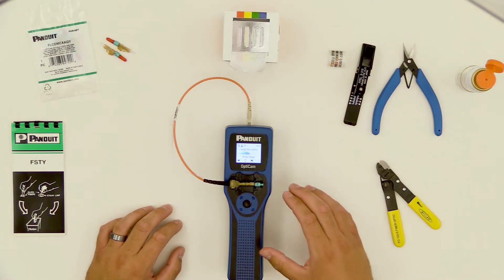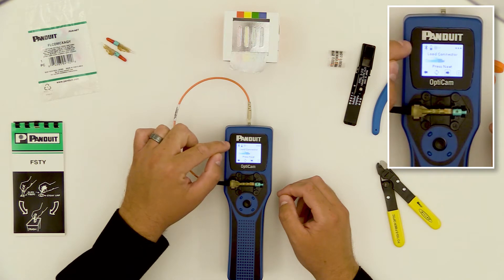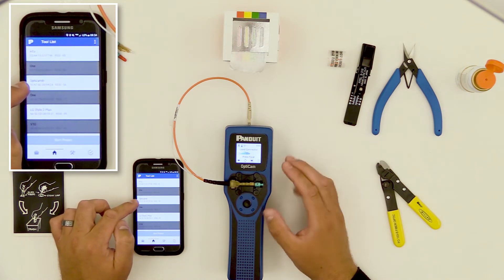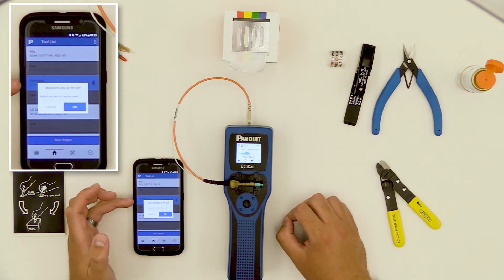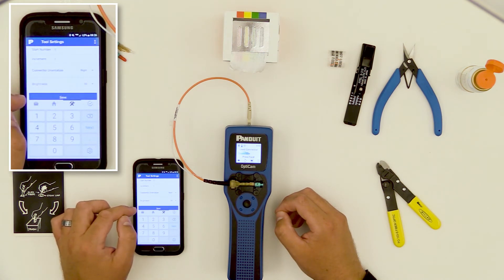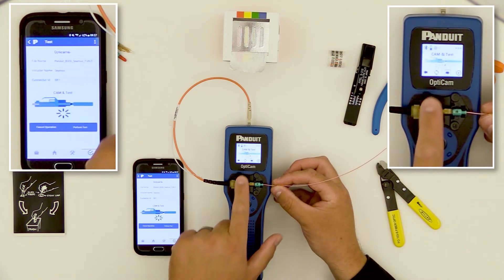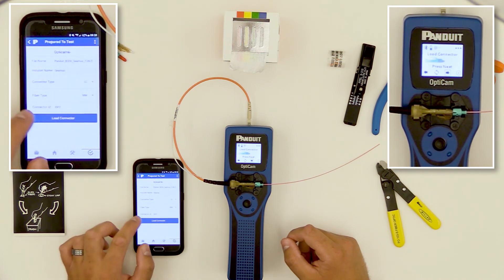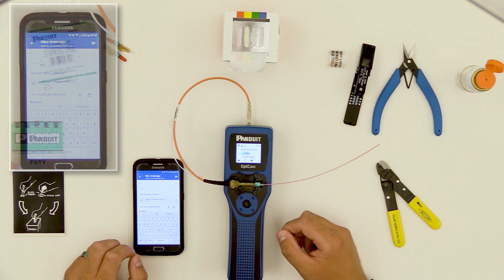OptiCam2 Mobile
This video explains how to use your mobile device in conjunction with the OptiCam2 tool.  How to setup a project file, sync the two devices, perform a termination, test the connection and share the results of all terminations done with the OptiCam2 for a given project.